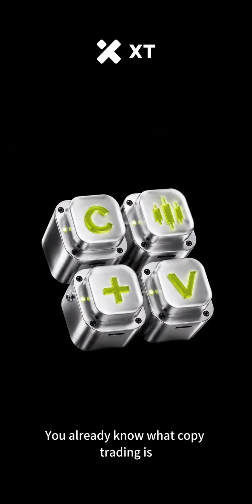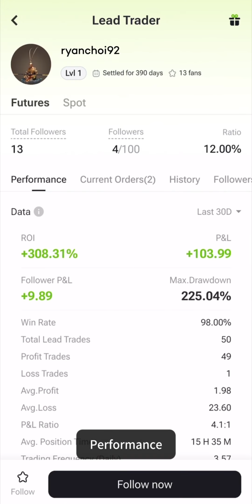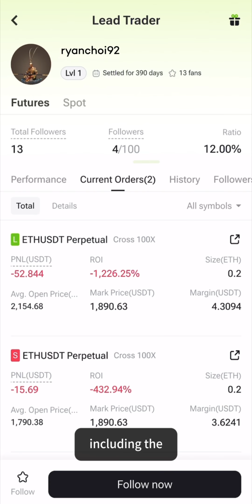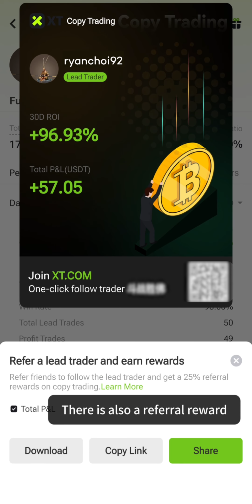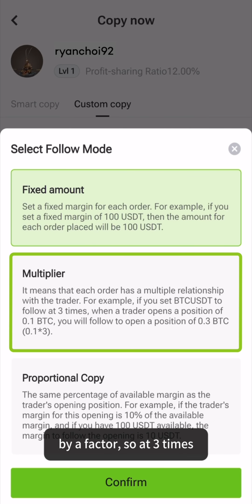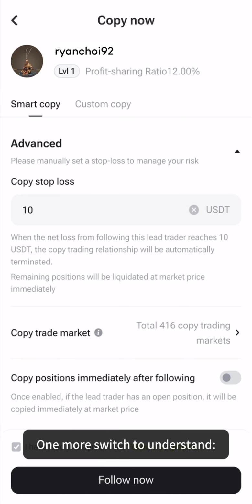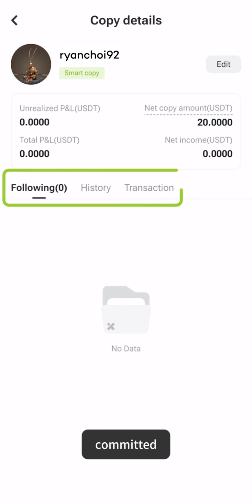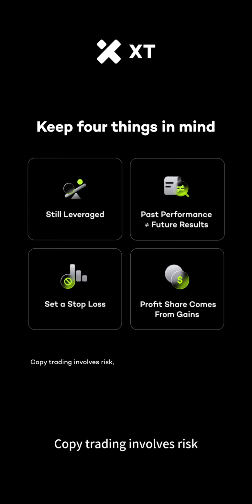How to Copy Trade on the XT App | Complete Tutorial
How do you start copy trading in the XT Exchange app?

XT Copy Trading lets you automatically mirror the trades of a selected lead trader using the copy amount, sizing method, direction, and risk controls you choose.

In this app tutorial, we walk through the complete follower journey: opening Copy Trading, finding a lead trader, reading their performance, checking current positions, understanding profit sharing, configuring Smart Copy or Custom Copy, setting a copy stop loss, confirming your copy, tracking results, updating your amount, and unfollowing.

You will learn how to:
 Find Copy Trading in the XT app
 Browse lead traders by profitability, stability, or popularity
 Review ROI, P&L, win rate, maximum drawdown, and follower P&L
 Check current orders, leverage, trading history, and follower results
 Understand how profit sharing works
 Choose between Smart Copy and Custom Copy
 Use Forward Copy or Reverse Copy
 Select Fixed Amount, Multiplier, or Proportional Copy
 Set a Copy Stop Loss and individual TP/SL ratios
 Review existing positions before copying them immediately
 Confirm your copy through the Followers Agreement
 Track results under My Trades
 Adjust your follow amount or unfollow a trader

Before following, compare ROI with maximum drawdown and review the trader’s open positions. A high return may come with substantial volatility, leverage, or losses that are not obvious from the headline number alone.